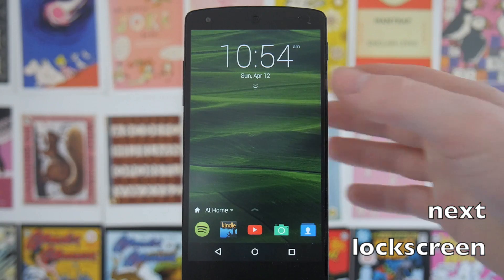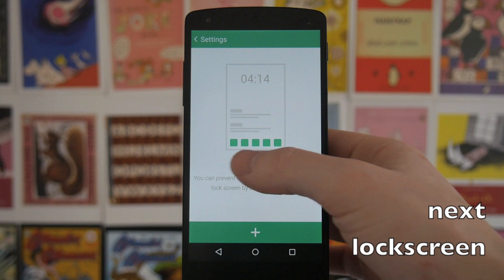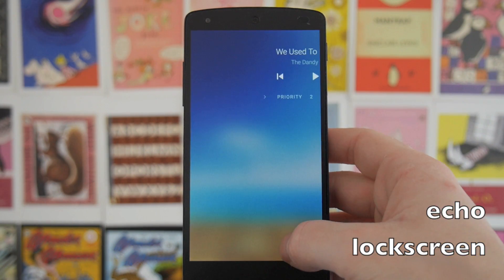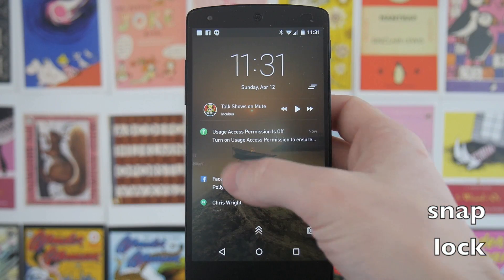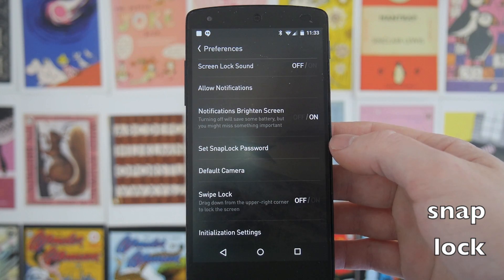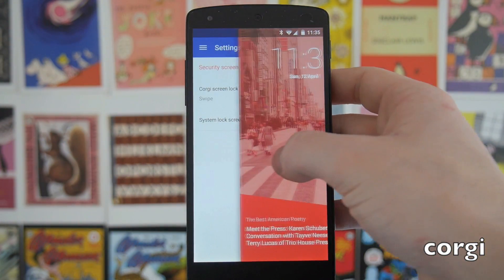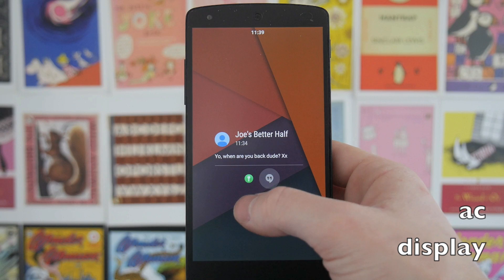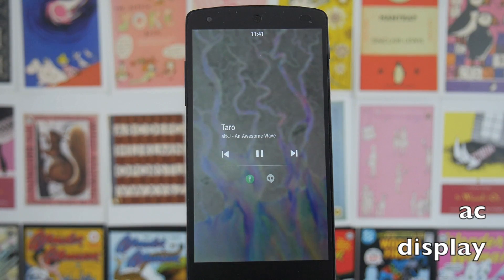Top 5 Best Android Lockscreen Apps | 2015